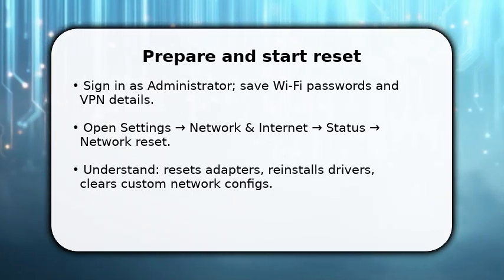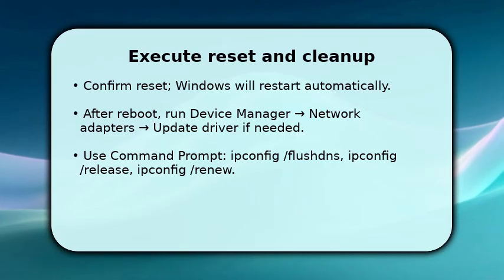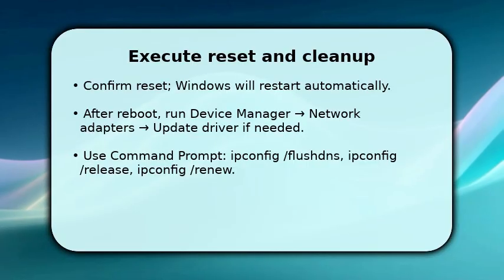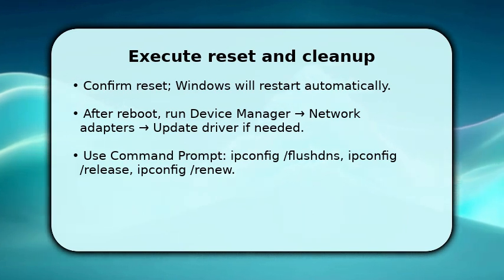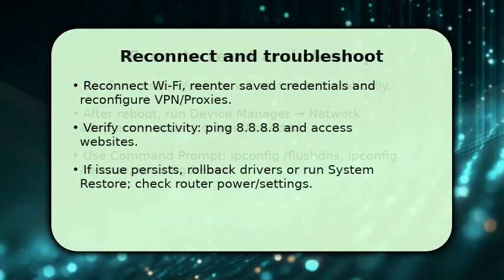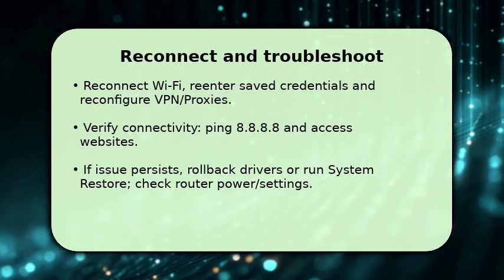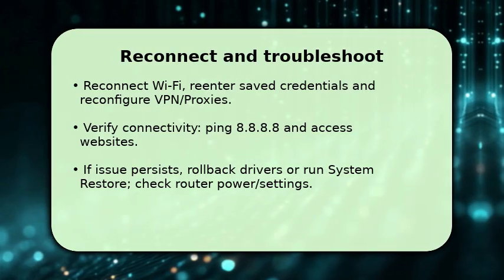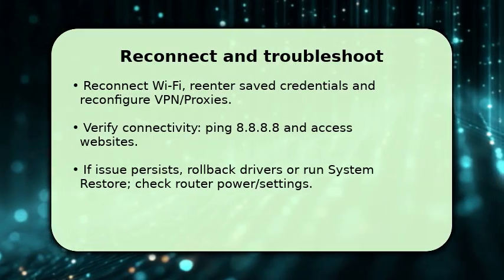How to Reset Network on Windows 10 - Full Guide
How to Reset Network on Windows 10 - Full Guide | 🔒 Surfshark VPN Deal — Stay private and secure. $1.99/mo + 3 Months Free ▸

Learn the step-bythy process to reset your network on Windows 10 with our comprehensive guide. Whether you're troubleshooting connectivity issues or preparing for a fresh start, this video will walk you through each stage of restoring your internet settings.

reset network, Windows 10 Network Reset, network restore on Windows 10, troubleshoot Internet connection in Windows 10, restore default TCP/IP setting for Windows 10,